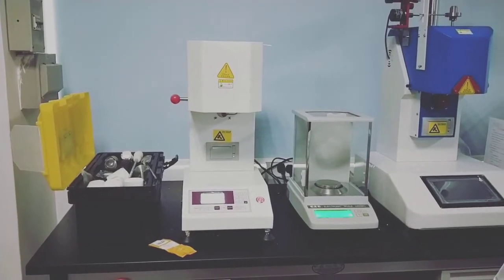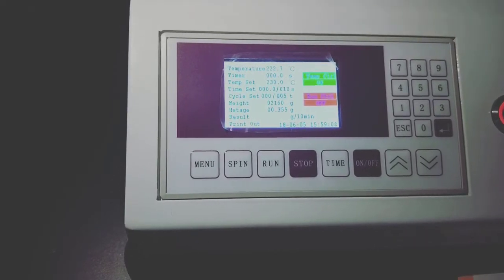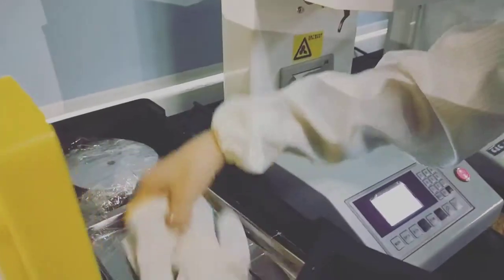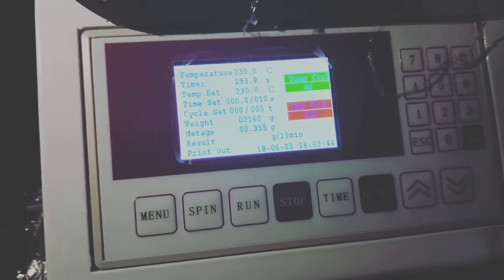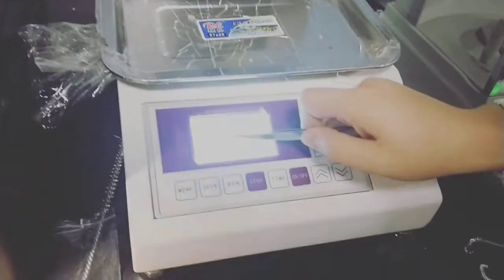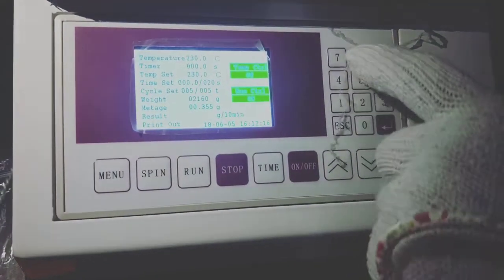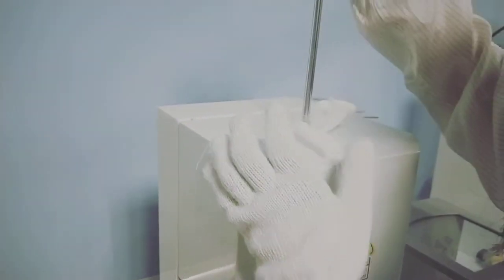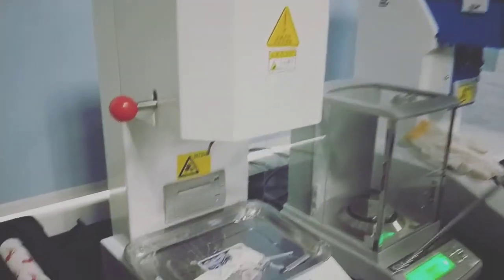LY-RR Melt Flow Index (MFI) Tester operation video